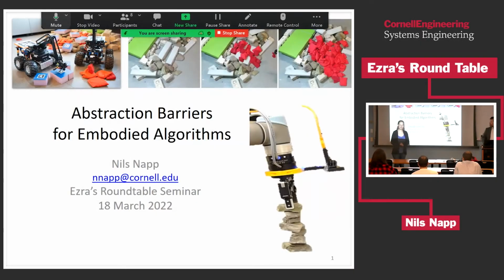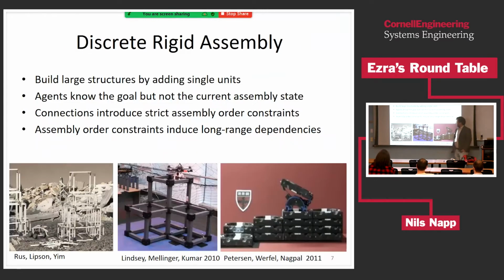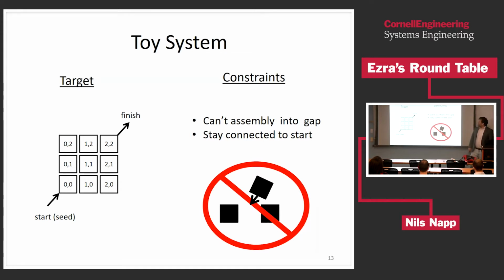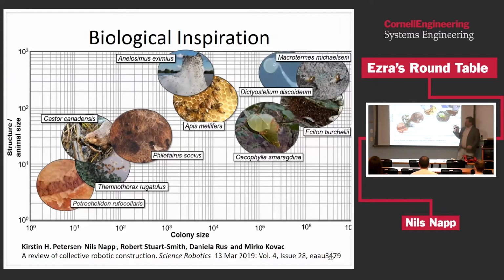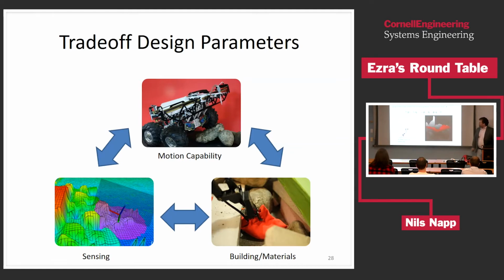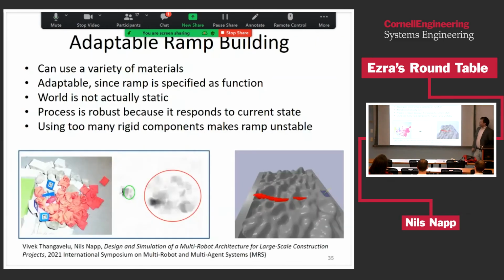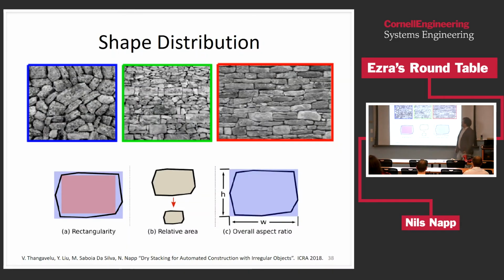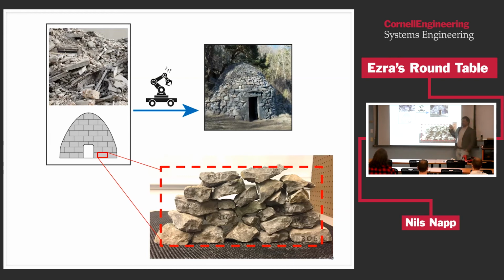Ezra's Round Table/Systems Seminar on 3/18/2022: Nils Napp (Cornell ECE)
Abstraction Barriers for Embodied Algorithms
Abstract
Designing robotic systems to reliably modify their environment typically requires expert engineers and several design iterations. This talk will cover abstraction barriers that can be used to make the process of building such systems easier and the results more predictable. By focusing on approximate mathematical representations that model the process dynamics, these representations can be used both to design high-level algorithms and physical robotic systems to solve complex construction tasks. This talk will present ongoing work for two types of abstraction barriers, which can represent different construction processes, and show how they can be used to design robotic systems to execute novel construction tasks.

Speaker Biography
Nils Napp is an Assistant Professor in the School of Electrical and Computer Engineering at Cornell University. Before joining Cornell in 2020 he was an Assistant Professor in the computer science and engineering department at the University at Buffalo. He received his Ph.D. from the University of Washington and did a postdoc at Harvard’s Wyss Institute. His research focuses on algorithms at the intersection of collaborative behavior and physical embodiment. Many of the fundamental research questions in the theory of emergent swarm behavior abstract away physics as much as possible for mathematical convenience. Yet some of the most interesting things in nature happen when minute physical interactions result in complex and robust behavior. He is the recipient of the NSF CAREER award.